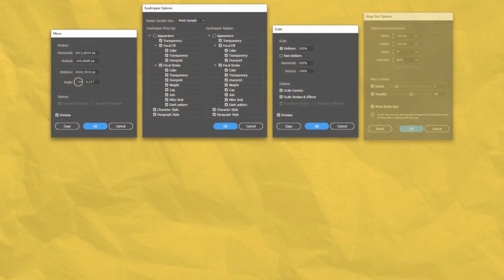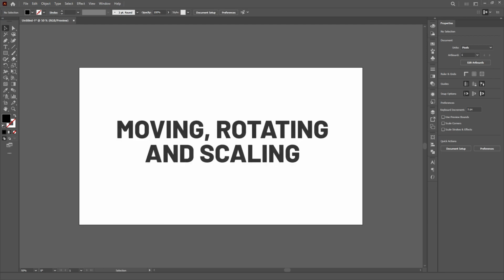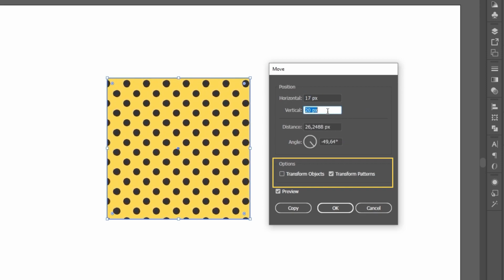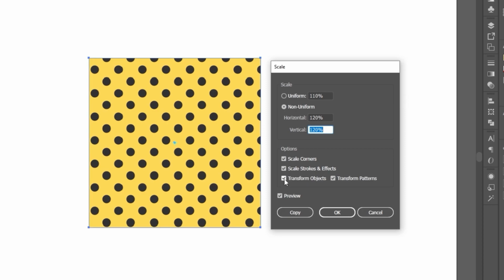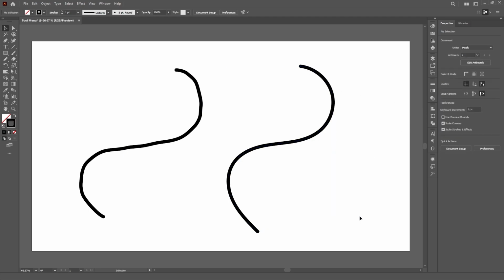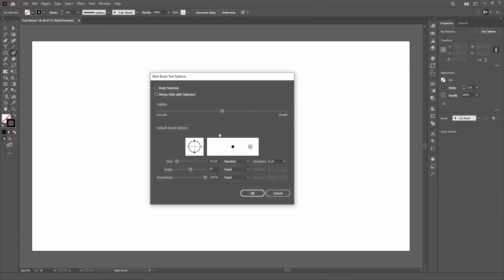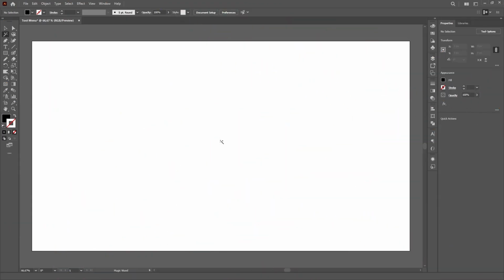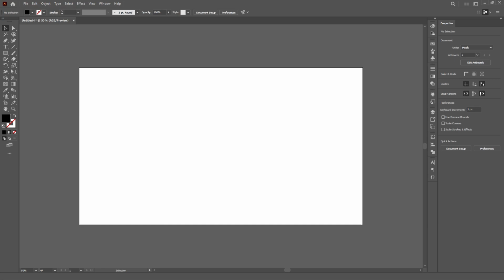SECRET MENUS in Adobe Illustrator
A lot of tools in Adobe Illustrator have kinda secret menus that you can access to either customize how the tool works or to make precise actions. In this beginner Illustrator tutorial, I'll show you how to access these secret menus as well as the ones I use the most. These are tips and tricks to improve your design skills and boost your workflow in Illustrator!
Adobe Illustrator is a software to create vector art for graphic design, web design, UI and so much more. With over 20 years of updates and upgrades, it has accumulated a wide range of tools and functions, which can be overwhelming at start, but with a few tutorials like this one, you'll be creating amazing art in no time!\